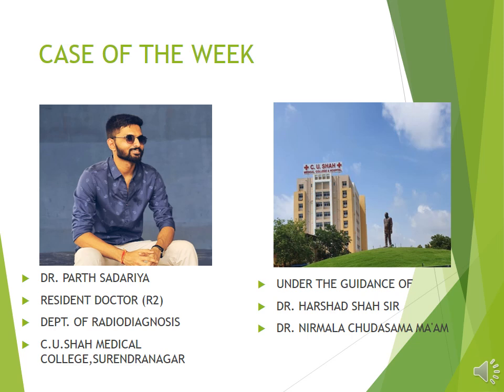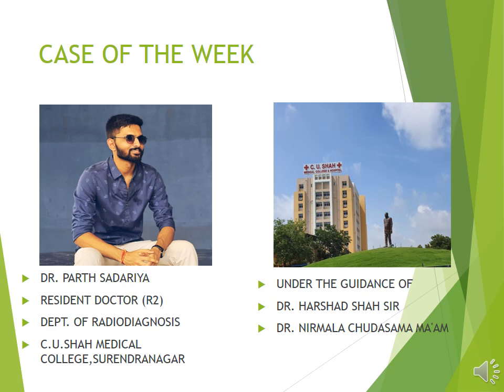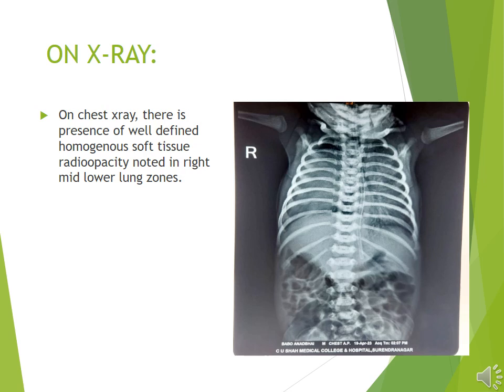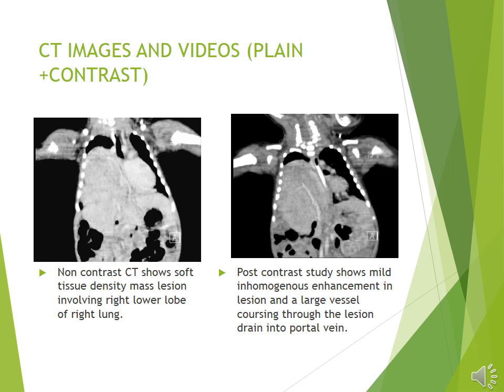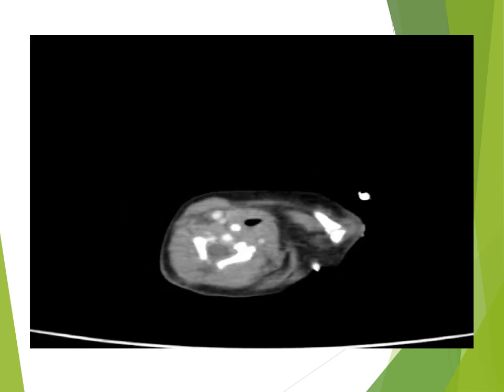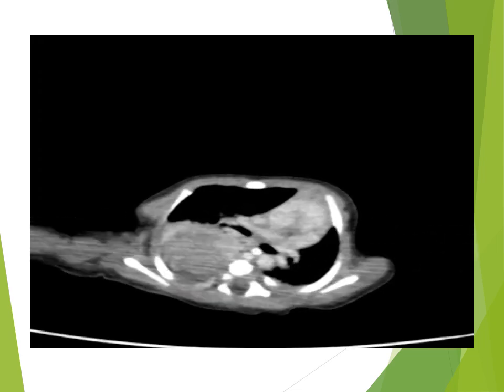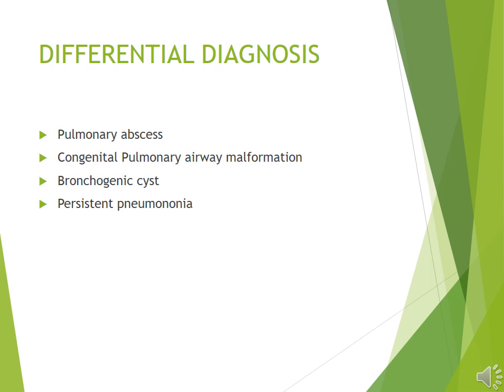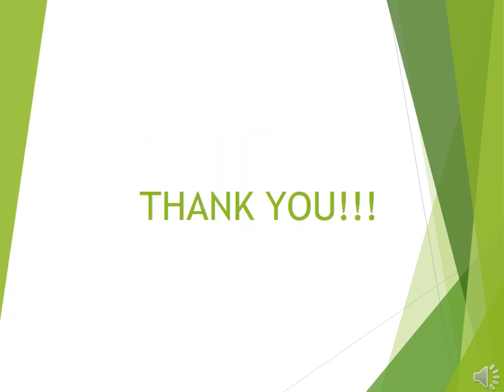CASE OF THE WEEK - BRONCHO-PULMONARY SEQUESTRATION